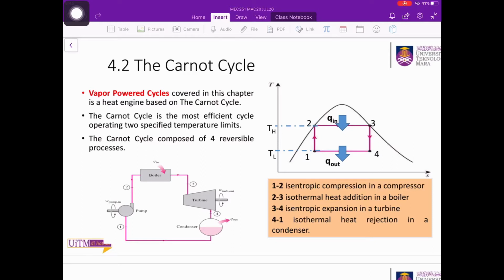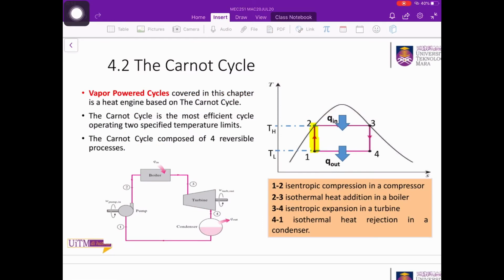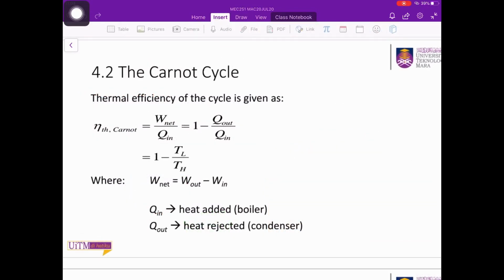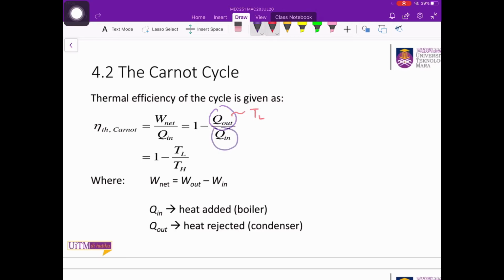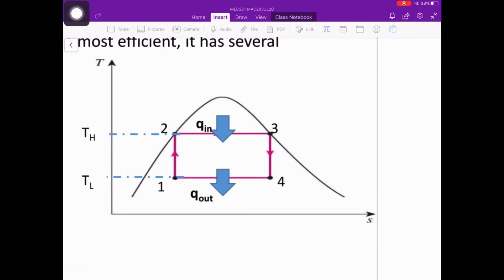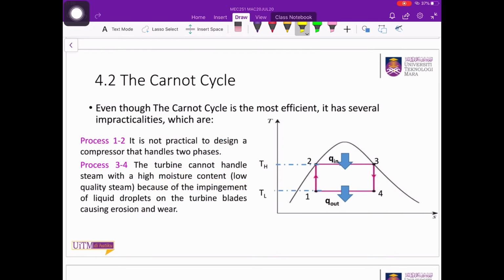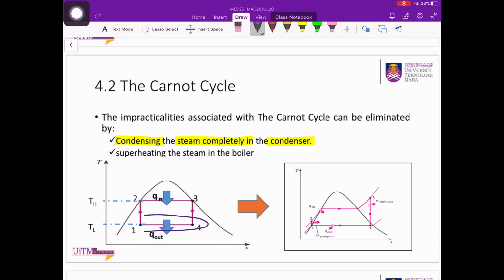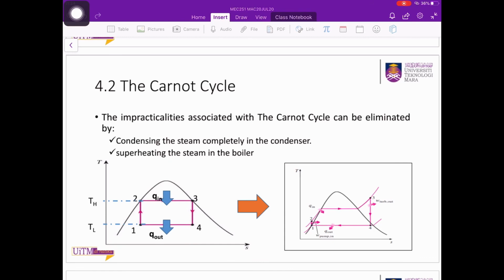MEC251 4.2 Vapor Power Cycle: Carnot Cycle